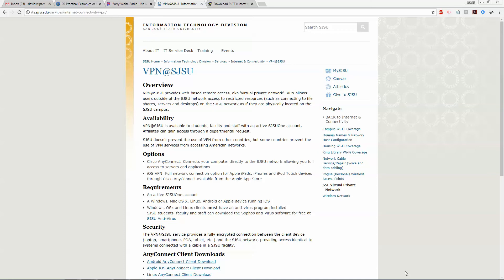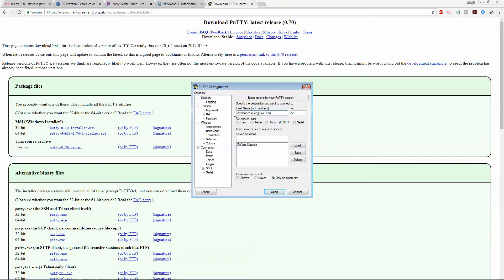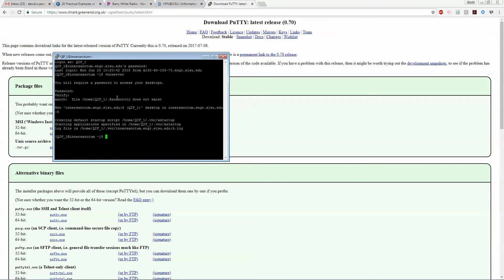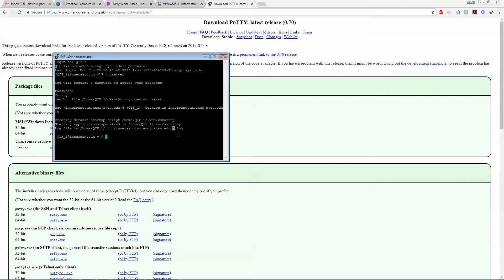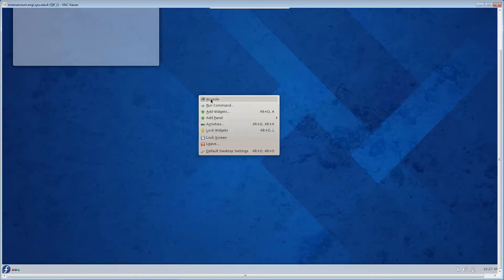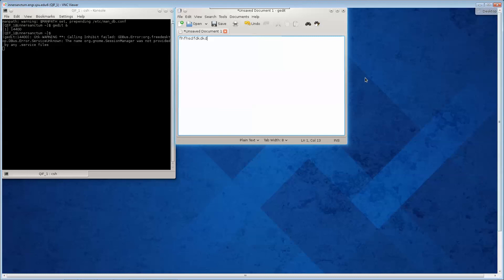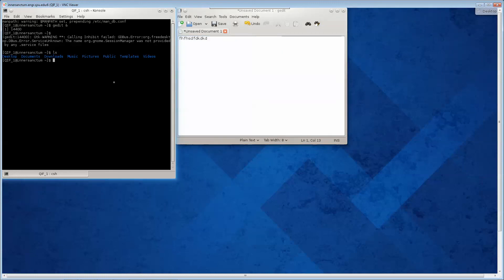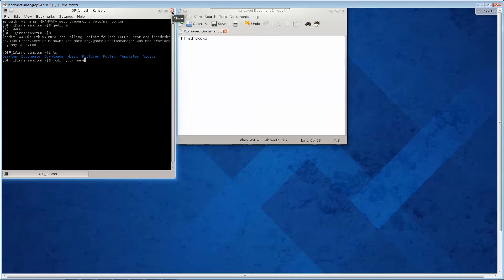Setting up a VNC server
Remote Desktop with VNC server